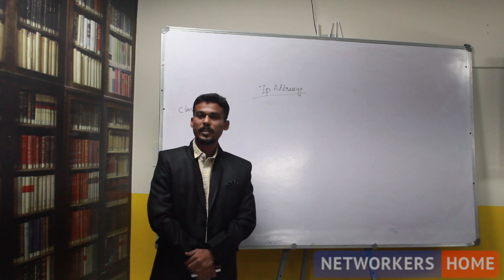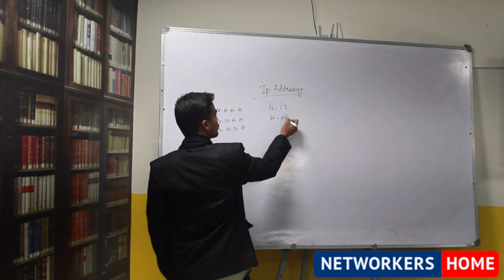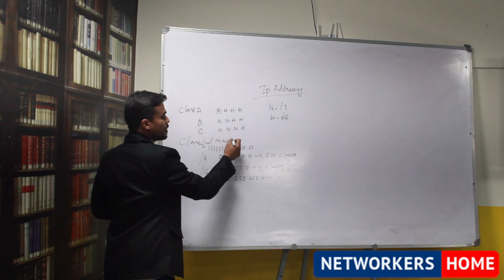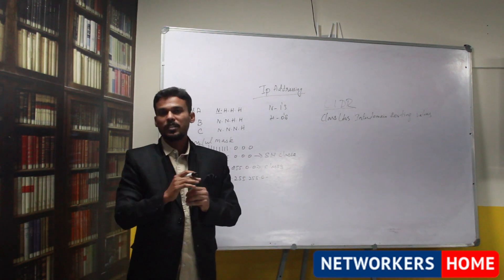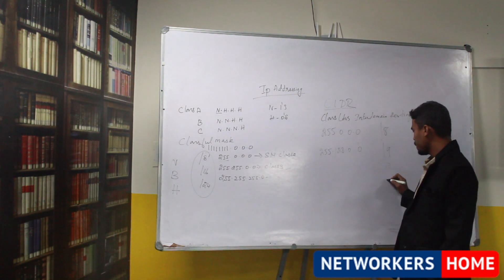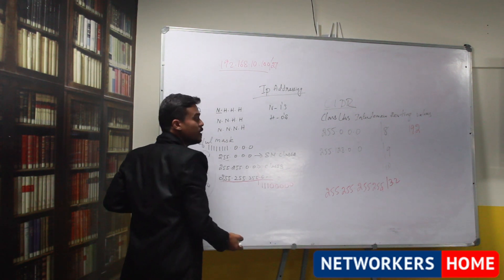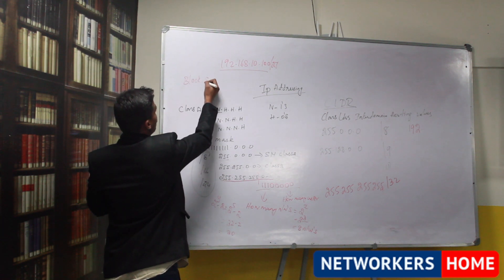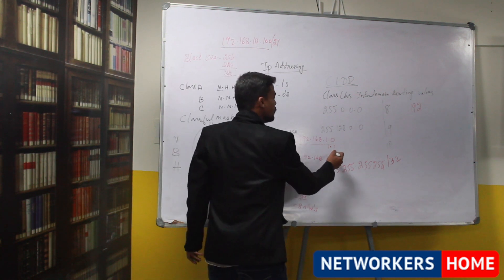How Subnet Mask is done? Mr. Santosh at explains at NETWORKERS HOME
Here you get a brief on the process of achieving Subnet Mask on the basis of CIDR values